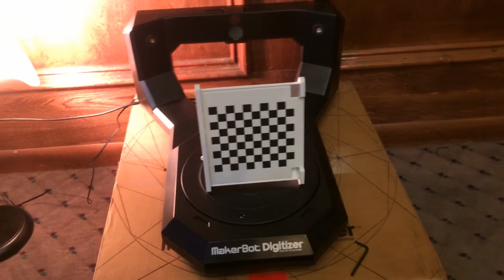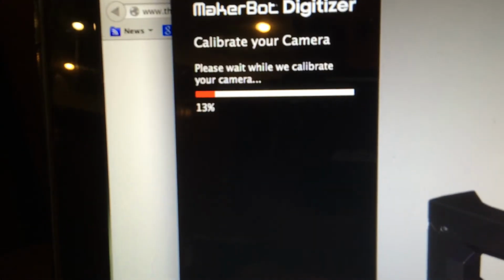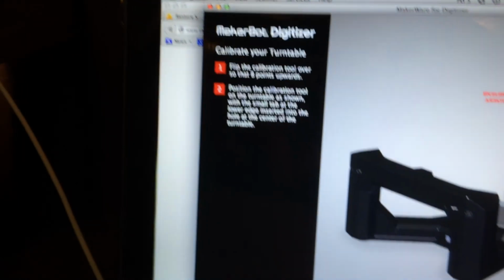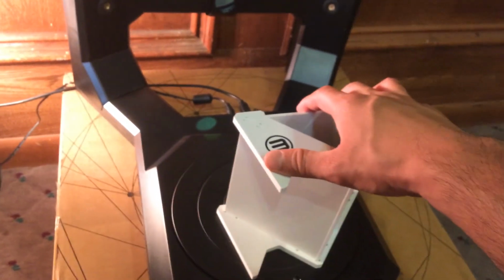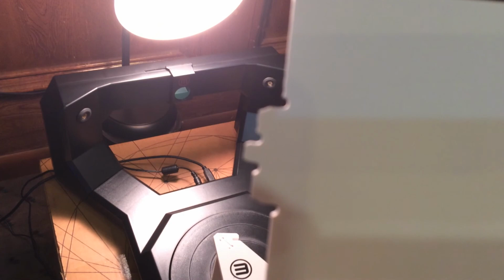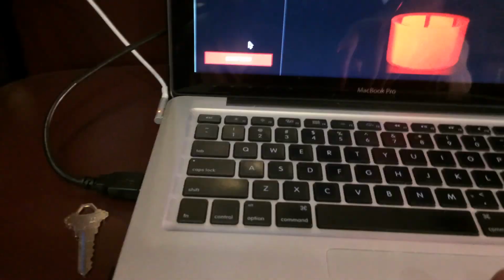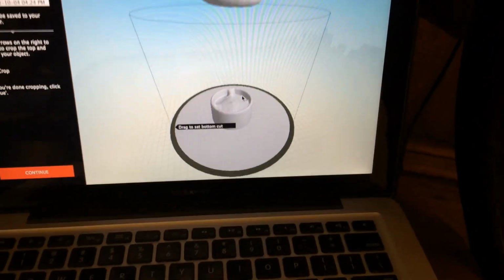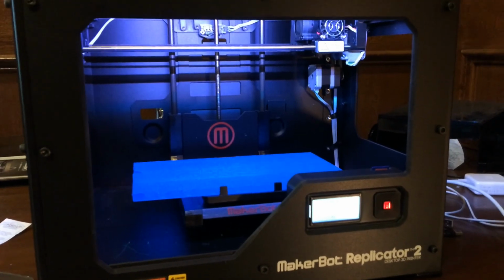MakerBot Digitizer Unboxing & First Use Review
Just received our MakerBot Digitizer, a device that scans objects in 3D and converts them into 3D printable files.  This is a first of its kind since it's a desktop-based, consumer product.